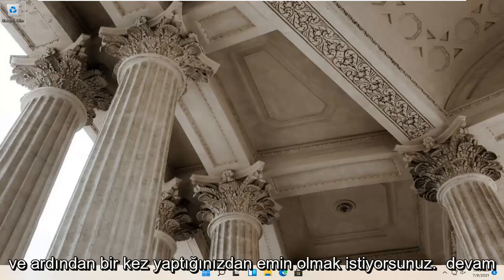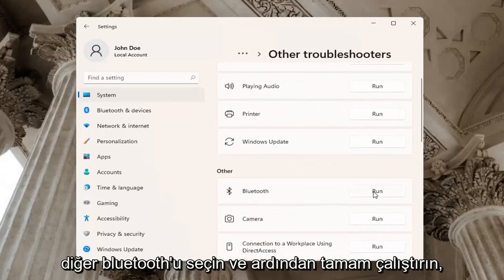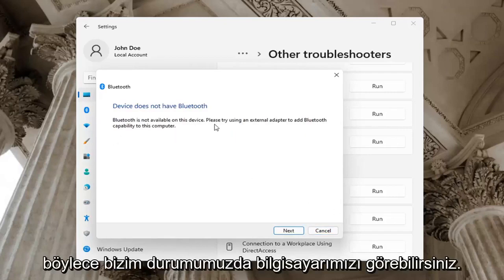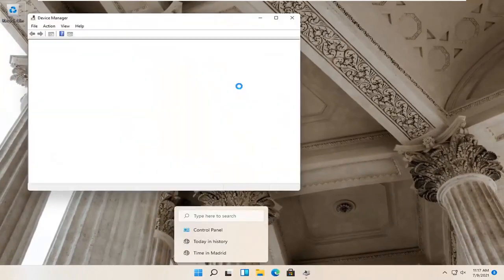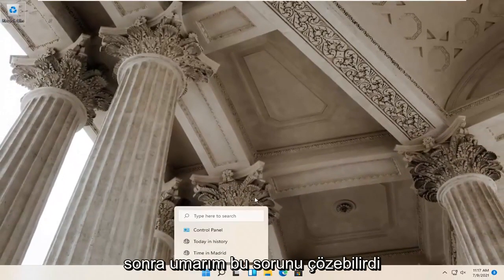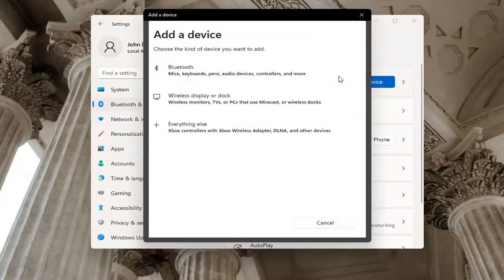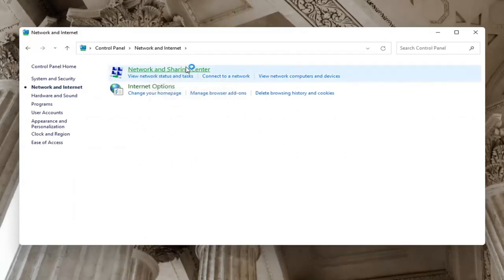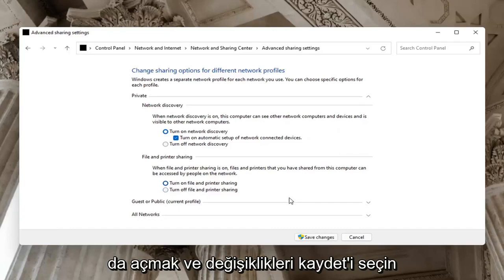Windows 11 Bluetooth Görünmüyor Sorunu Nasıl Düzeltilir (ÇÖZÜM)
Farklı yazılım ve donanım sorunları, HP dizüstü bilgisayarınızın Windows 11'de Wi-Fi'ye bağlanmamasına neden olabilir, bu nedenle kablolu ağ bağlantısı veya ikinci bir bilgisayar veya aygıt kullanarak İnternet'e erişmeyi gerektiren belirli sorun giderme adımları vardır.

Burada, bir kablosuz ağ (yönlendirici) kullanarak Windows 11'de Wi-Fi'ye bağlanmayan HP dizüstü bilgisayar sorununu özellikle ele alacağız.

Bu öğreticide ele alınan sorunlar:
hp wifi ağı bulunamadı
hp wifi adaptörü bulunamadı
hp wifi bağlantısı yok
hp dizüstü bilgisayar wifi internet erişimi yok
hp dizüstü bilgisayar wifi seçeneği yok
hp dizüstü bilgisayar wifi güvenli internet yok
hp wifi internet erişimi yok
hp wifi bağdaştırıcısı bulunamadı windows 11
hp wifi bağlı ancak internet erişimi yok
hp dizüstü bilgisayar wifi bağlantısı yok
hp dizüstü bilgisayar wifi sürücüsü yok
hp dizüstü bilgisayar wifi ağı bulunamadı